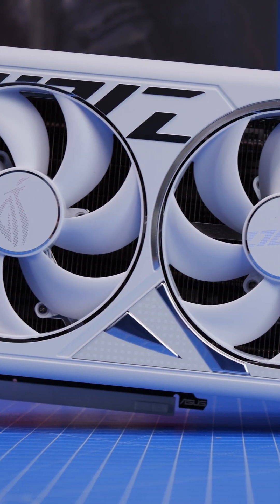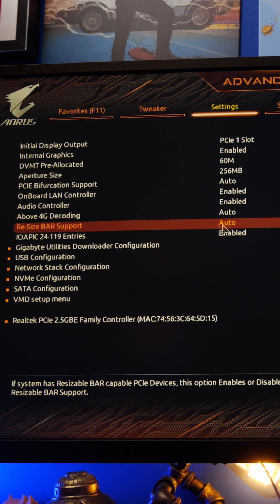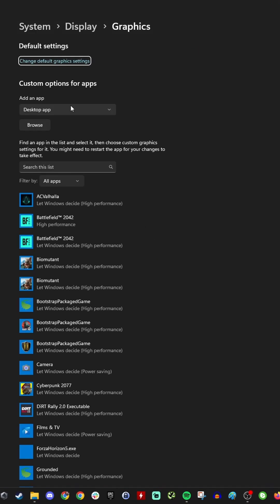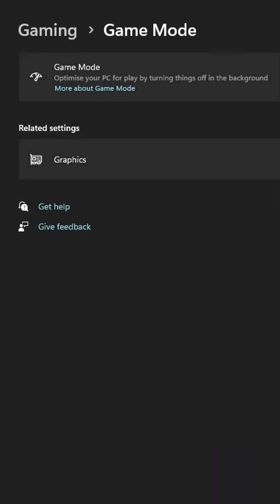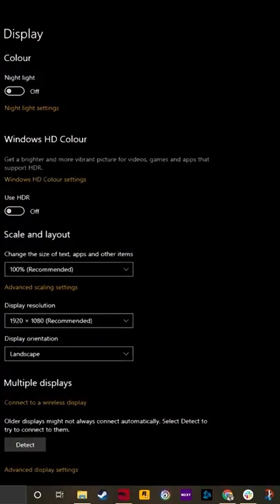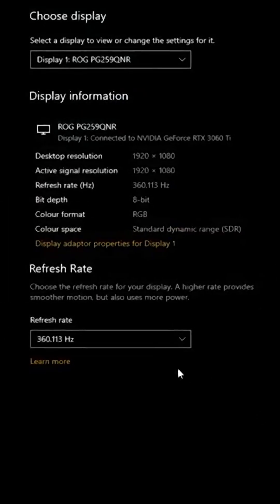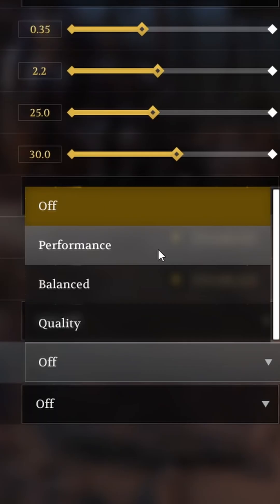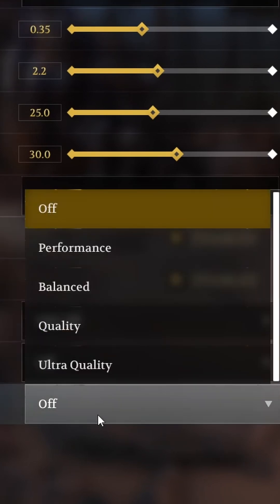Get more FPS out of your gaming machine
If you're looking to get more FPS out of your gaming PC then you're in the right place. I'm going to talk through various different settings you can apply in your BIOS, in Windows and in your game to maximise your FPS and get better performance.

I'd recommend trying these settings (if you can) to improve performance and get more FPS:
Go into your BIOS (press DEL or F2 when starting up):
And turn on XMP/EXPO for your RAM
And turn on Re-sizeable Bar Support
In Windows:
Activate Game Mode
Activate Hardware-accelerated GPU Scheduling
Adjust power settings for ultra performance
Turning on Ultra Low Latency in Nvidia Control panel
Activate experimental mode in Nvidia GeForce Experience
Automatically optimise games for the best settings
Automatically tune your graphics card for best performance
Alternatively try MSI Afterburner automatically overclocking
In games look for:
Nvidia DLSS (Deep Learning Super Sampling)
Intel XeSS (XeSS Super Sampling)
or AMD FSR (FidelityFX Super Resolution)
Try one of these and set to balanced or performance mode for more FPS or quality for better visuals as well as better FPS. Don't try to turn more than one on though!

The other thing to try is uninstalling and reinstalling your graphics drivers. Use DDU to completely remove them and then do a fresh install of the latest drivers.

First, be sure that you have the latest Nvidia Drivers (if you're using an Nvidia GPU):

00:00 Hello
00:12 Turn on XMP/EXPO
00:50 Turn on Resizable Bar
01:14 Hardware-accelerated GPU Scheduling
01:57 Set performance mode for games
03:07 Turn on Game Mode
03:23 Edit power plan settings
04:32 Nvidia Control Panel Settings
05:47 Adjust refresh rate
06:28 Nvidia GeForce Experience
08:34 Automatic Overclocking
09:46 DLSS, XeSS and FSR
11:29 Uninstall and reinstall GPU drivers

Big thanks to my super awesome YouTube members:
Meatykeyboard, Rawrr483, SirSpawnsALot and Kraken Tortoise

PLEASE NOTE